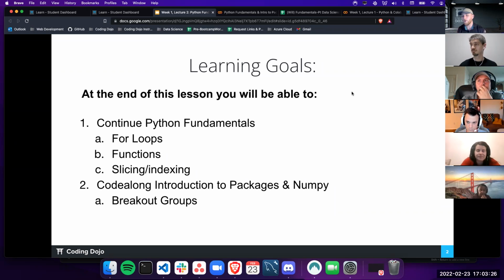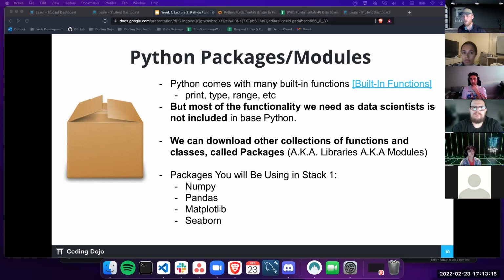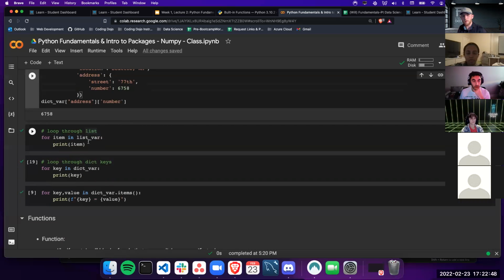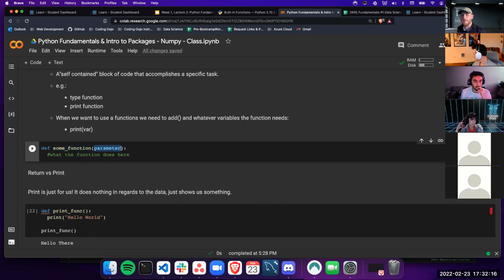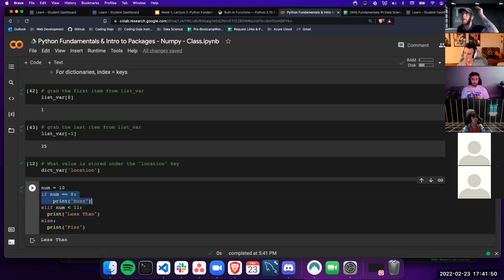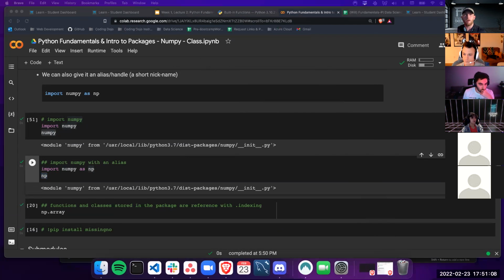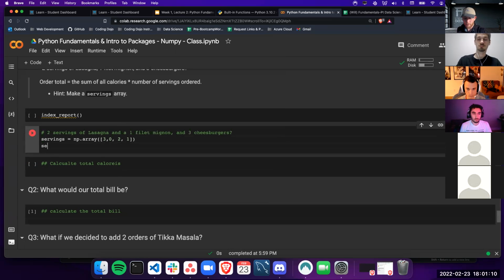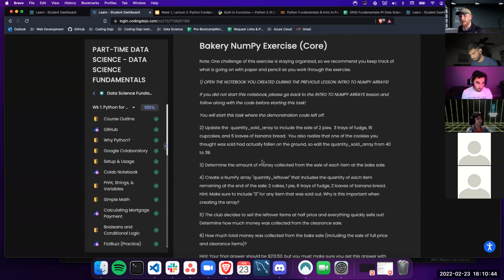DS Fundamentals | Wk 1 Lec 2